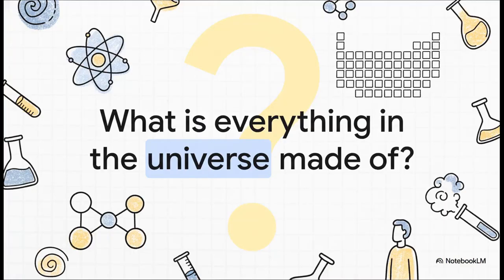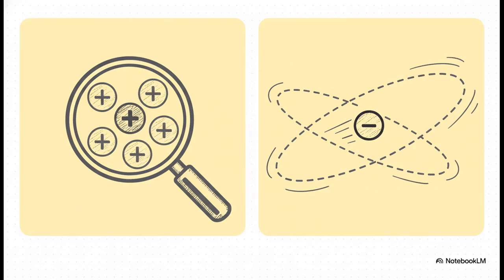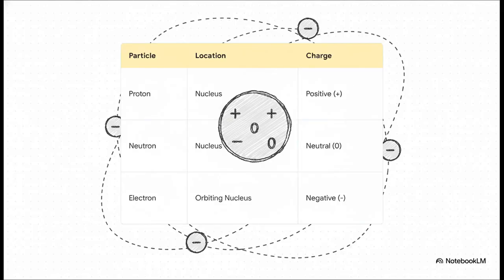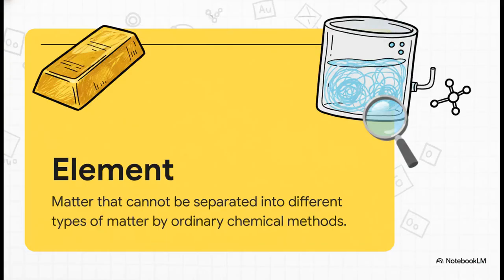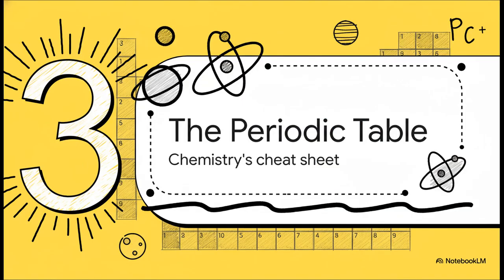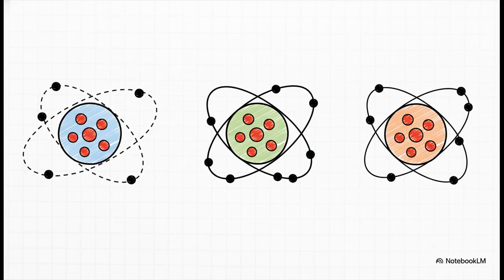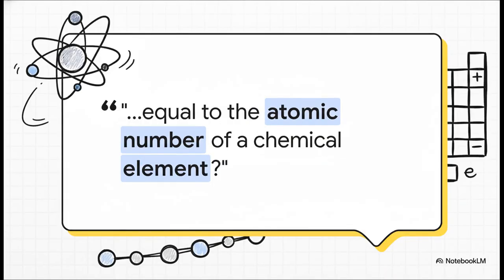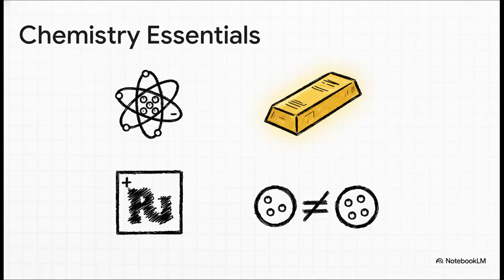ASVAB General Science Ep. 15 | Atoms, Elements & The Periodic Table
Episode 15 - ATOMS, ELEMENTS & THE PERIODIC TABLE. Entering Physical Science.

Everything in the universe is made of atoms. Protons, neutrons, electrons - these subatomic particles determine what an element is and how it behaves. The periodic table organizes all known elements by atomic number and properties. This is where chemistry begins.

What you'll learn:
- Atomic structure: protons (positive), neutrons (neutral), electrons (negative)
- How the periodic table is organized: periods, groups, metals, nonmetals, metalloids
- Valence electrons and why they matter for bonding
- Military application: understanding elements is critical for CBRN defense, explosives chemistry, and material science

Atoms are like people - what's on the outside (electrons) determines how they interact with others. Some are stable and keep to themselves. Others are highly reactive and will bond with almost anything. Sound familiar?

The periodic table is the most organized thing in science. Every element has its place. Every property is predictable. If only everything else worked that way... but the ASVAB just wants you to know the basics.

Study while doing dishes, folding laundry, or pretending to read a field manual.